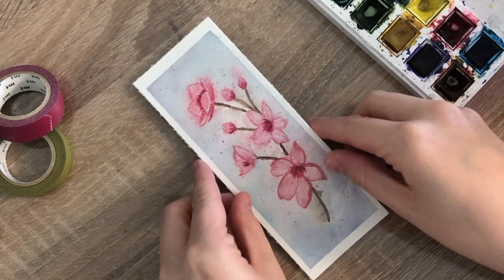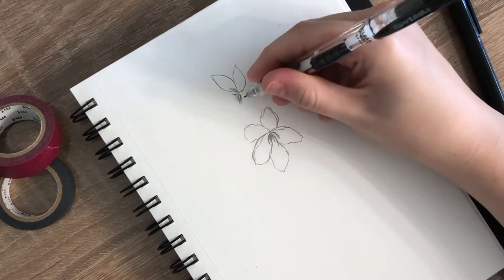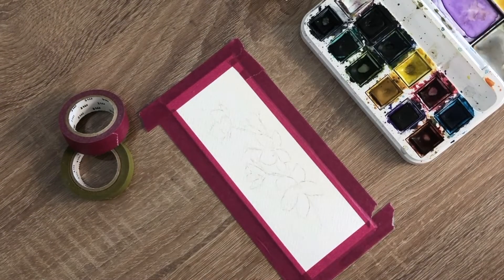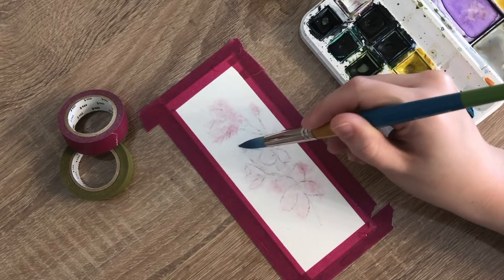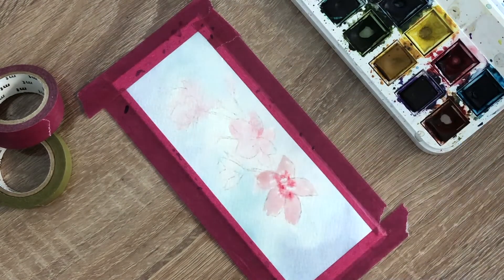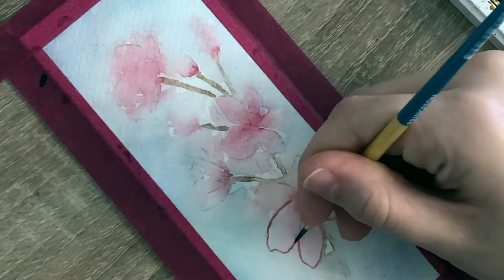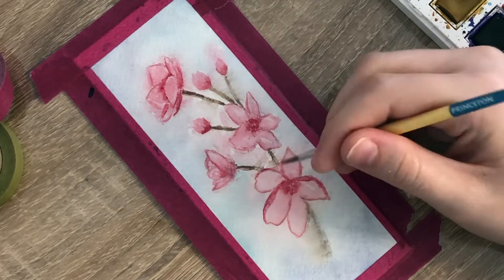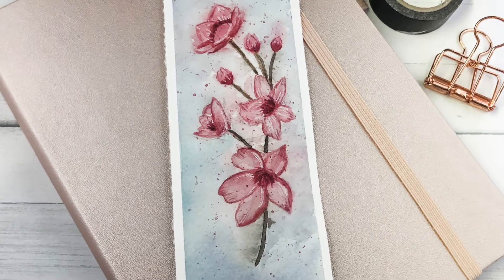Loose Watercolor Cherry Blossom Tutorial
In this video, I will be teaching you how to paint a Cherry Blossom Tree using watercolors. This is a perfect tutorial for anyone who is interested in learning watercolor.

Get my supply list sent straight to your inbox!

*TIME STAMPS:
Drawing the Cherry Blossom Flower - 0:08
Paint First Layer - 3:37
Second Layer of Paint - 5:25
Adding Detail to Flowers - 7:26
Second Layer of Detail - 8:13
Adding White Highlight - 9:55